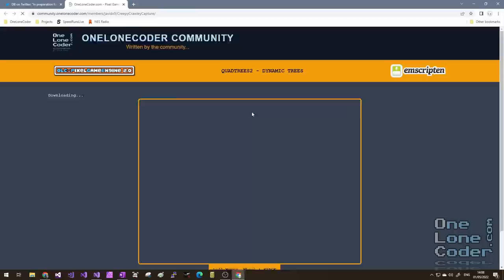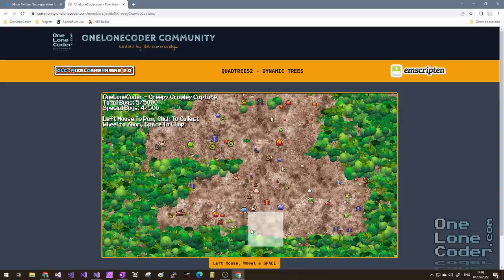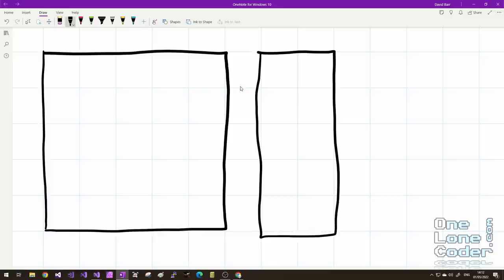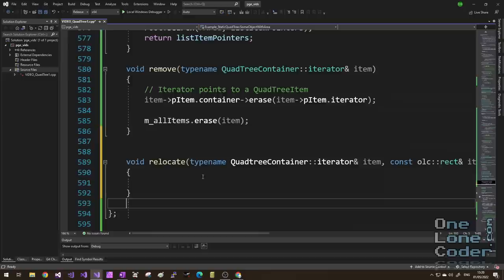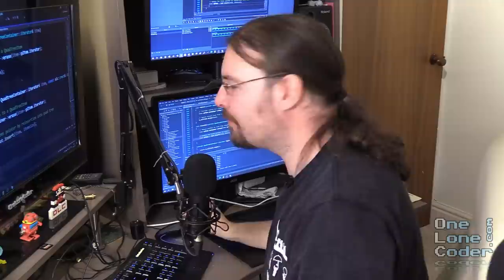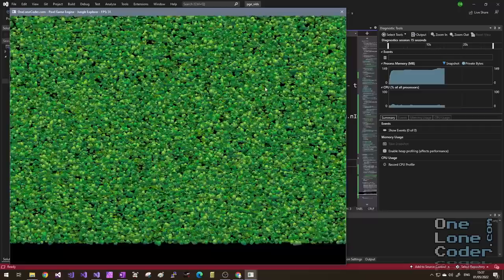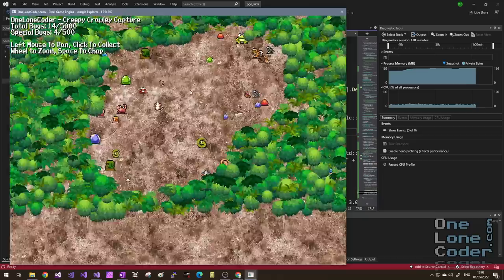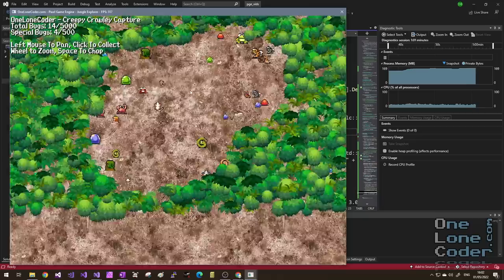Quirky Quad Trees Part 2: Dynamic Objects In Trees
In this follow on video, I modify our Static QuadTree to allow its contents to move dynamically, and build a simple game demonstrating large arenas, with many thousands of moving objects, updated, rendered and interacted with at high speed.

Source: Coming soon!